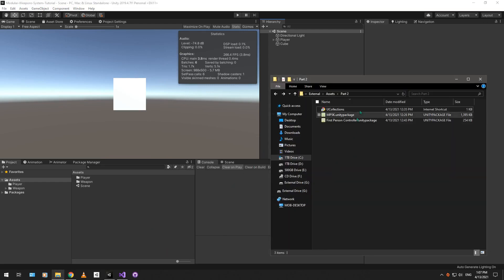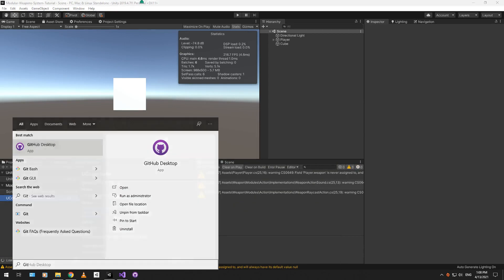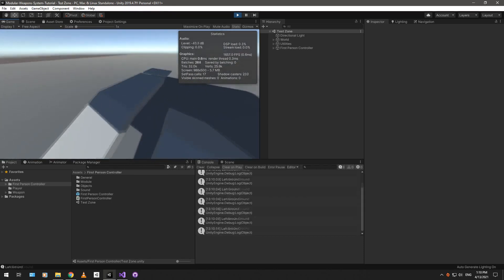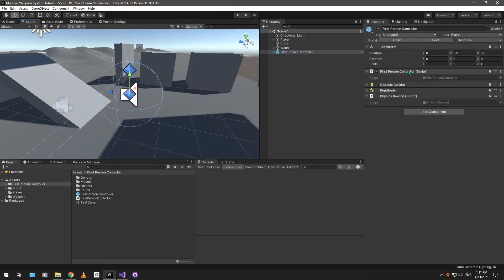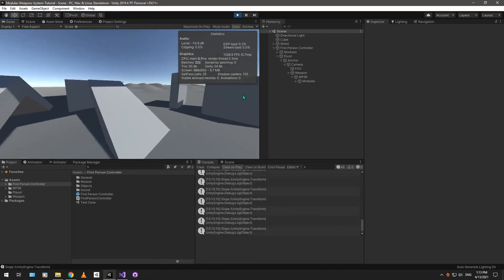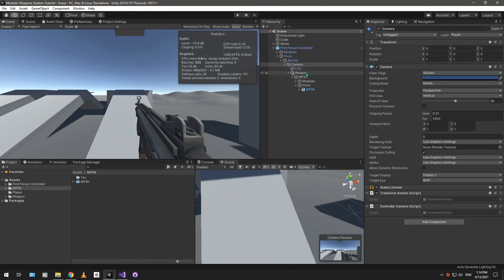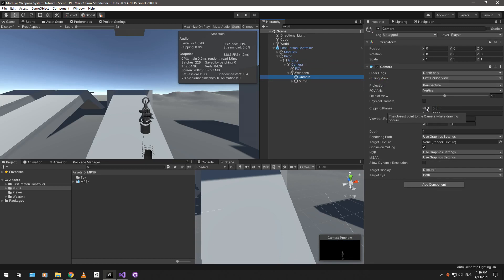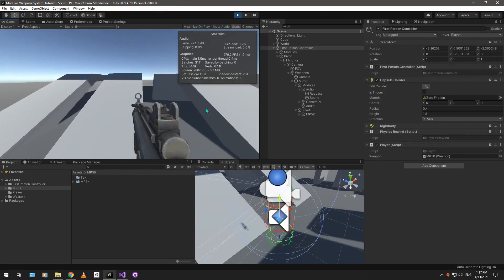Unity Modular Weapons Tutorial Part 2 - First Person Controller & Weapon Model